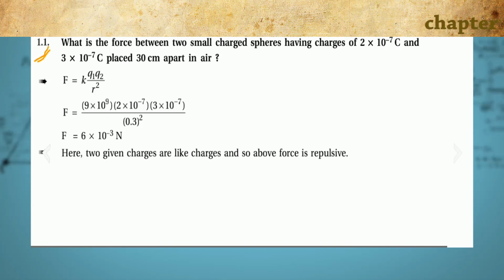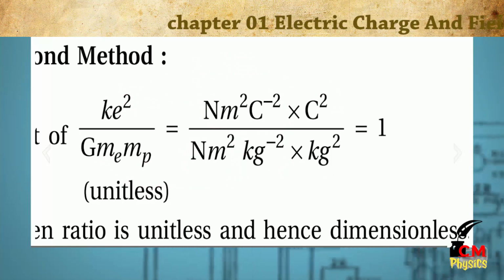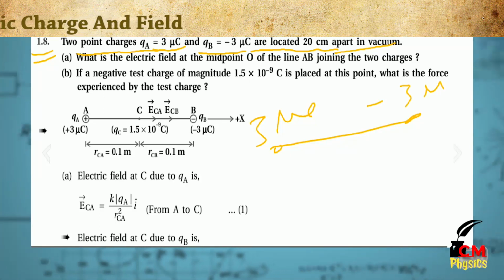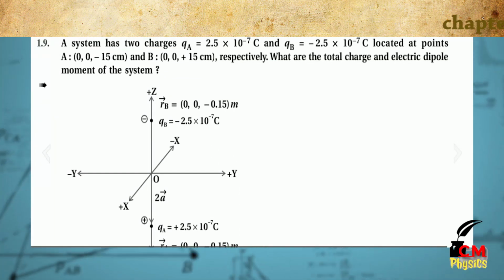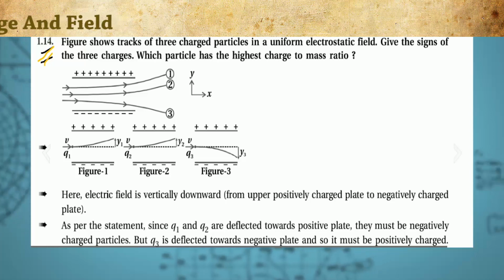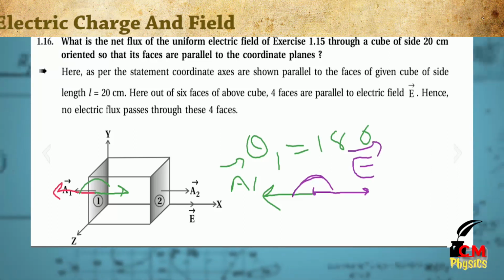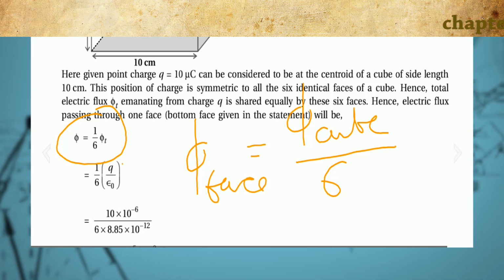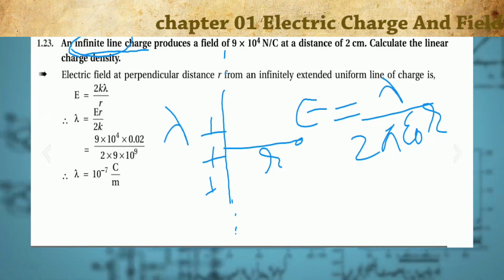CLASS 12|Physics|CHAPTER 01 | ELECTRIC CHARGES AND FIELD | EXERCISE SOLUTION | ENGLISH MEDIUM